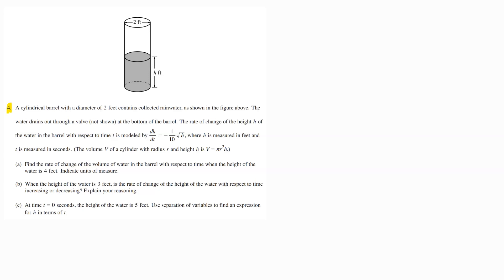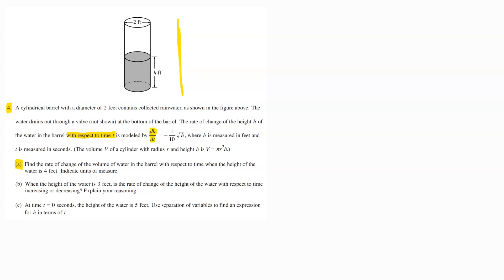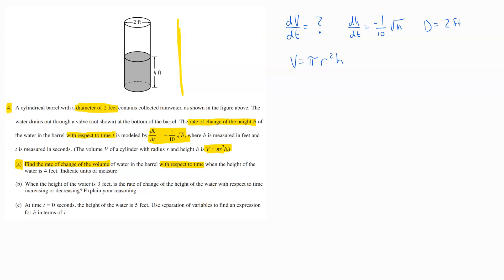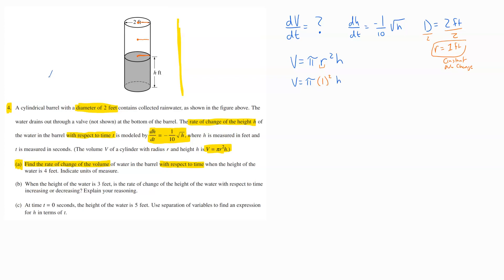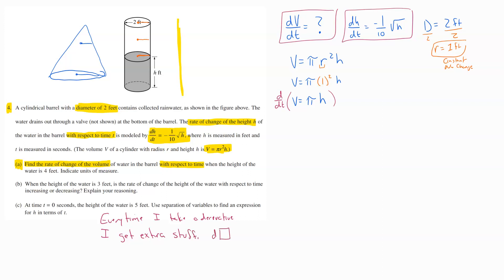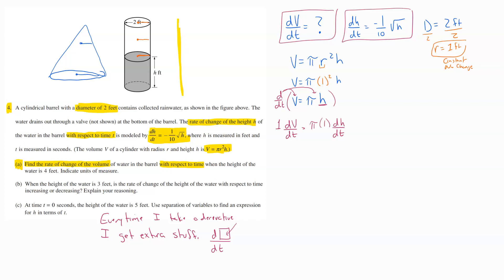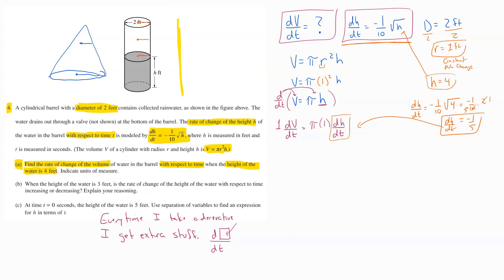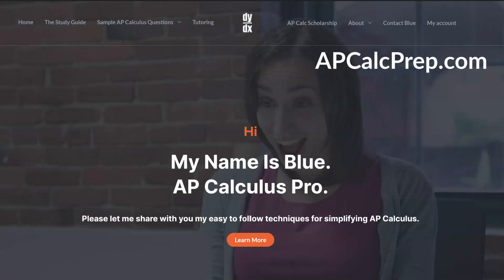2019 AP Calculus AB Free Response No Calculator Q4a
In this video I provide a step-by-step walkthrough for how to successfully complete (and earn the max points possible) the Question 4a from the 2019 AP Calculus AB Free Response No Calculator section.
This video covers how to determine the rate of change of a given real world volume equation using Related Rates and Implicit Differentiation.